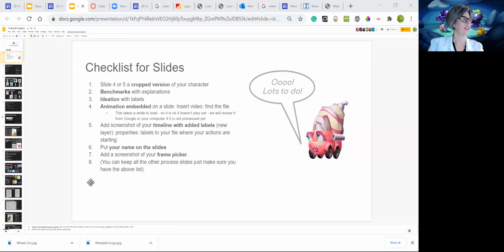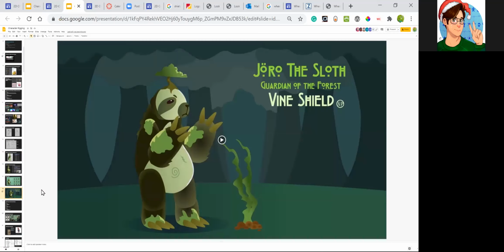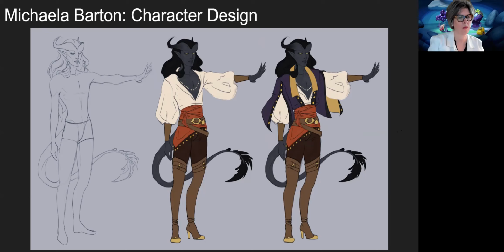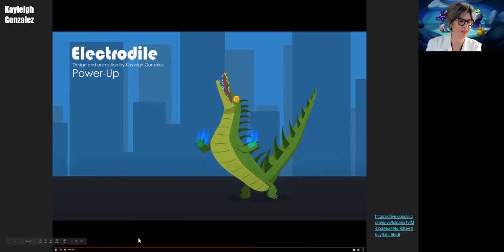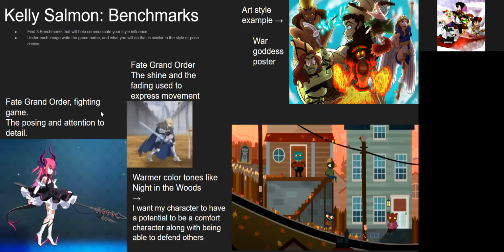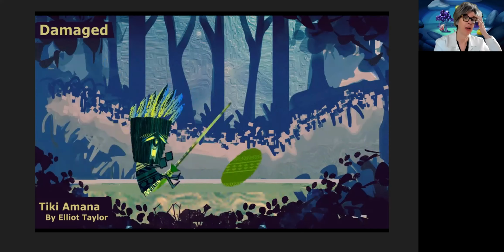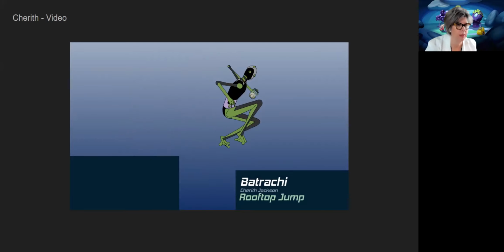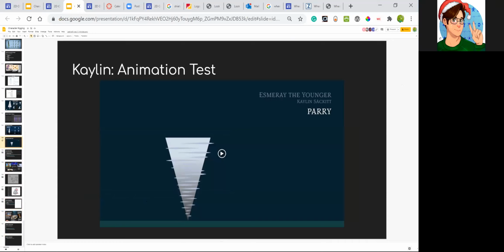2D Character Design Final Rig Review 20 Fall